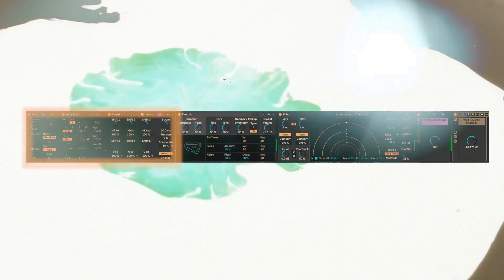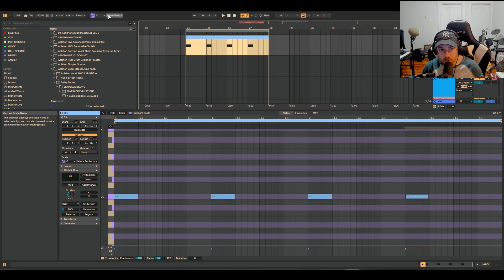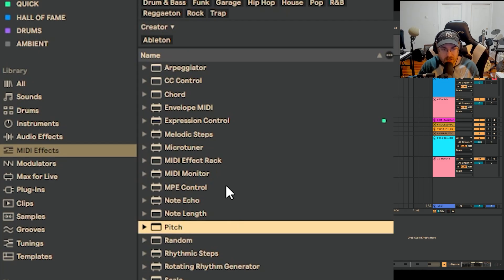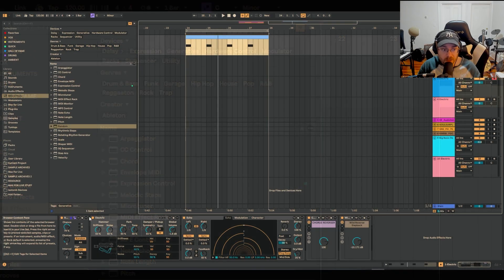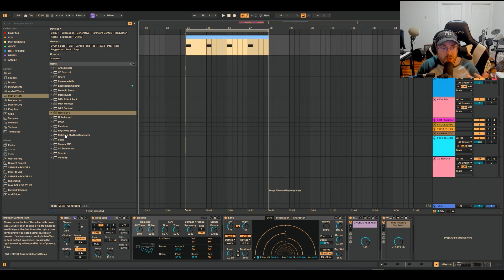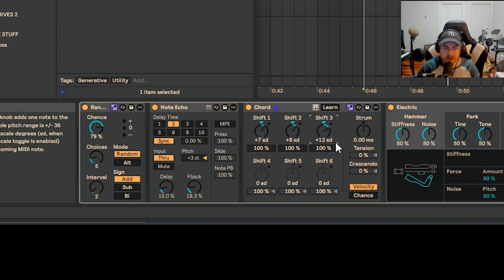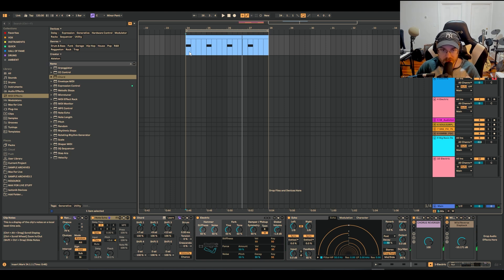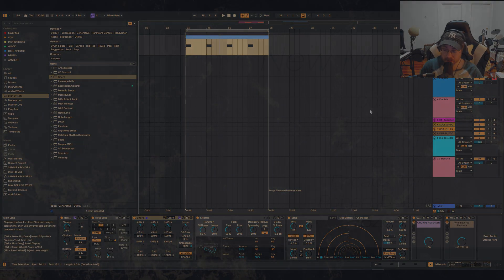An EASY Approach to Generative Chords in Ableton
In this Ableton Live 12 tutorial, we jump into generative chords using Ableton Live's midi effects and Scale Mode. Random module creates random MIDI notes that are fed into Note Echo, for polyphonic variation, which is fed into Ableton Live's Chord Generator device. Scale degrees can be a confusing concept for music producers, even those with a music theory background. Once you get past this challenge, building unique chord sounds and expanding your MIDI effects knowledge can be a lot of fun.